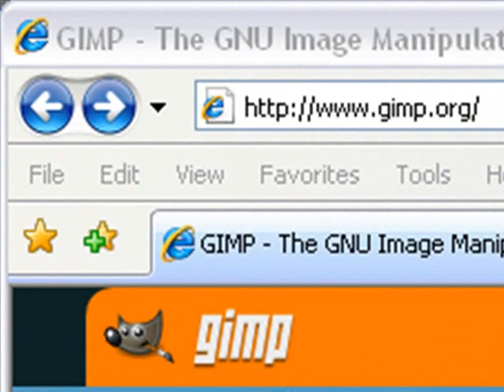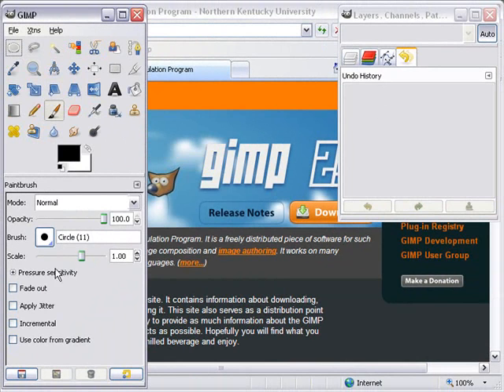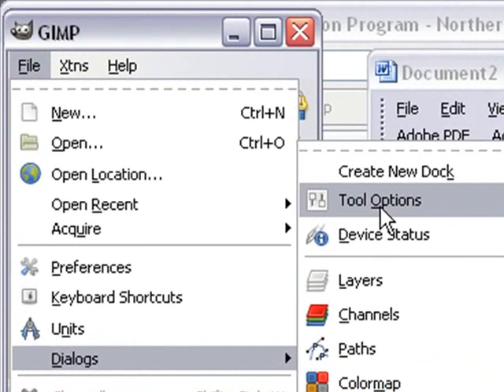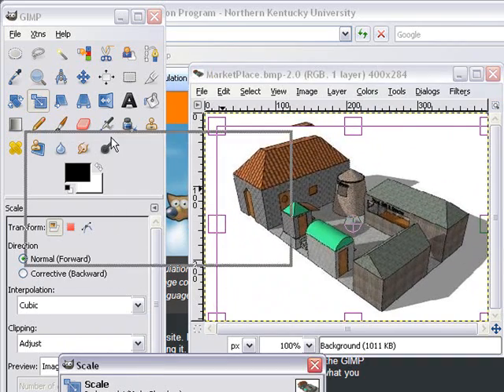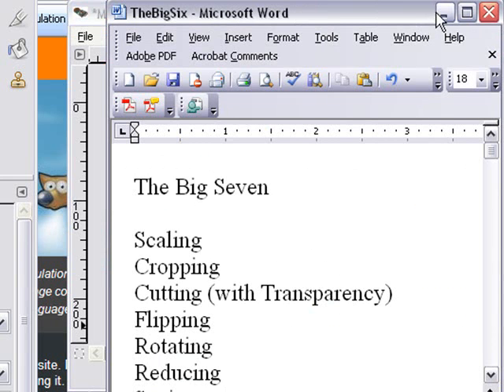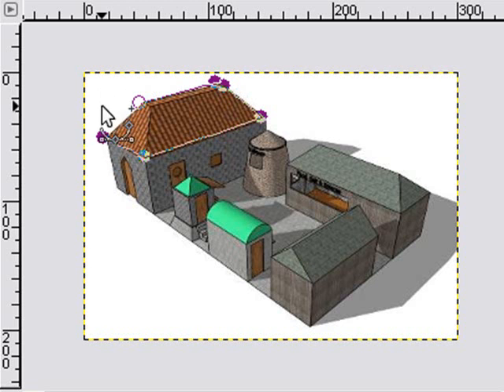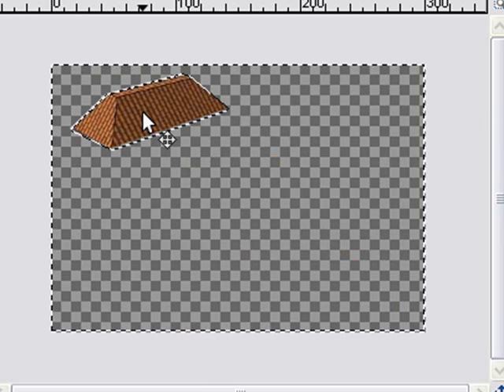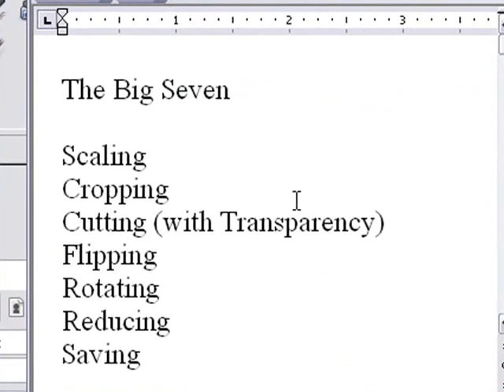GIMP Basics Part 1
This tutorial is on GIMP Basics. Gimp is a photoshop substiture. The tutorial covers the scale, crop, cut with transparency, flip, and rotate commands.

It was created by Mike Lively of Northern Kentucky University